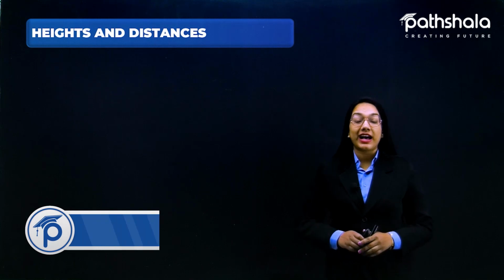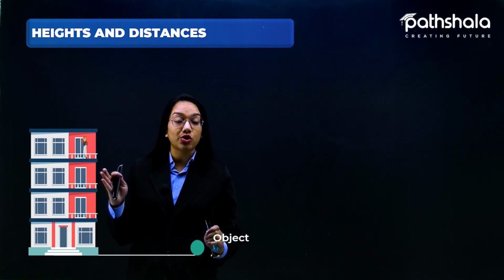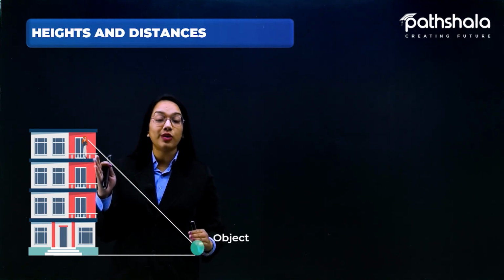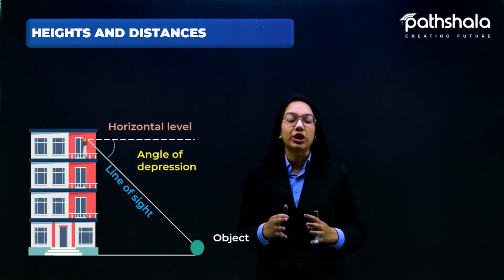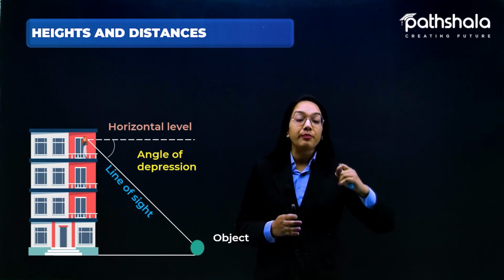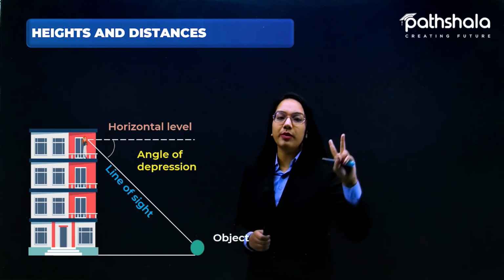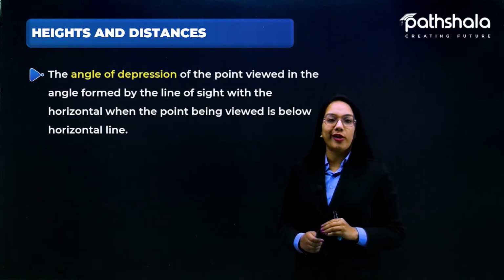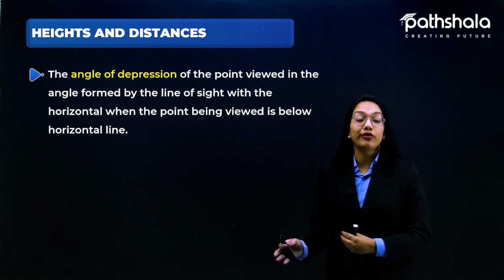HEIGHT AND DISTANCE ANGLE OF DEPRESSION| Some Application of Trignometry | Maths | Class 10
Subject : Maths
Chapter : Some Application of Trignometry
Topic Name : HEIGHT AND DISTANCE ANGLE OF DEPRESSION